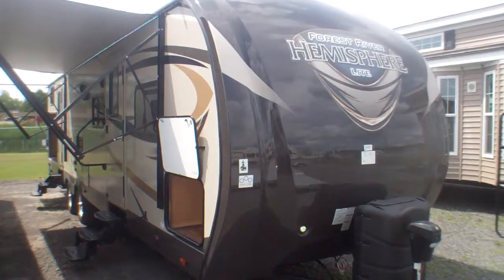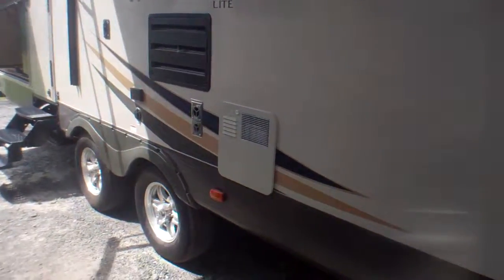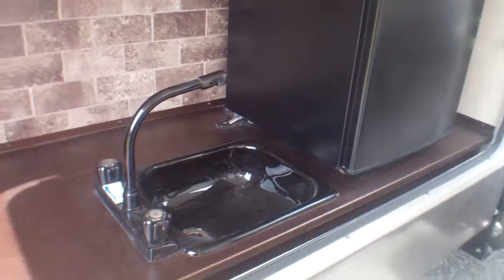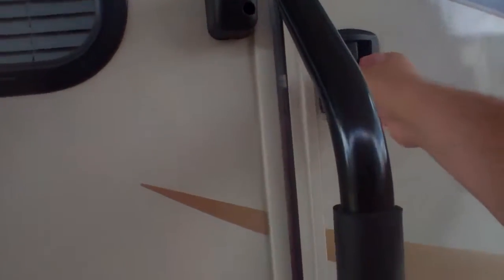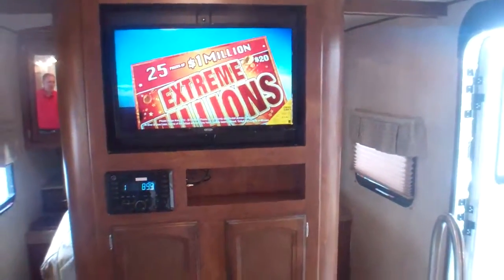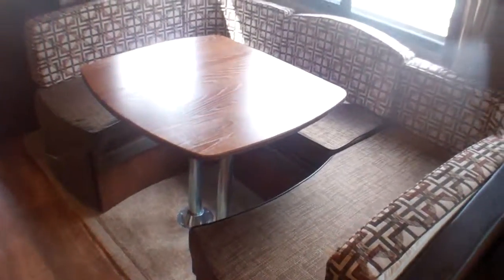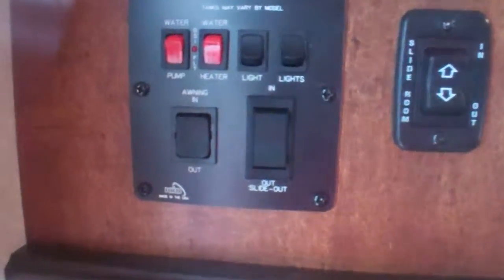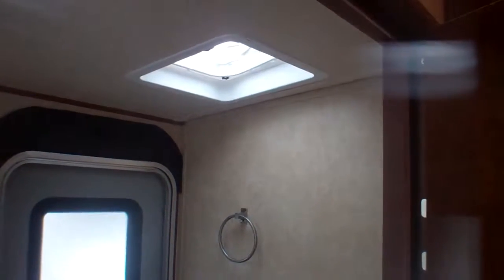312QBUD SALEM HEMISPHERE BY FOREST RIVER @OTTAWA'S #1 RV DEALER PRIMO TRAILER SALES